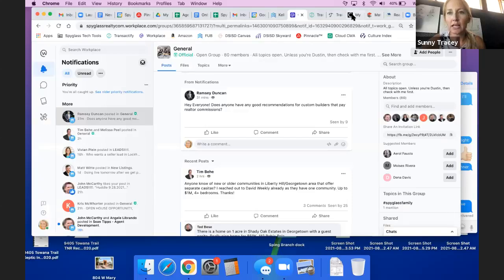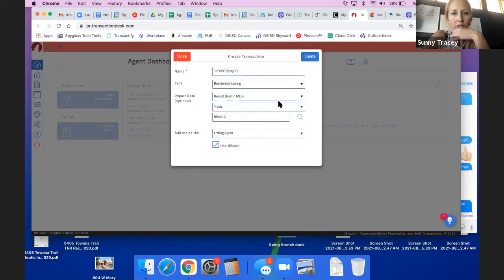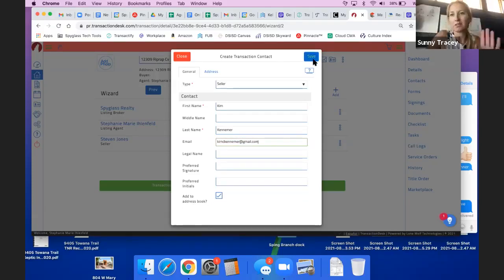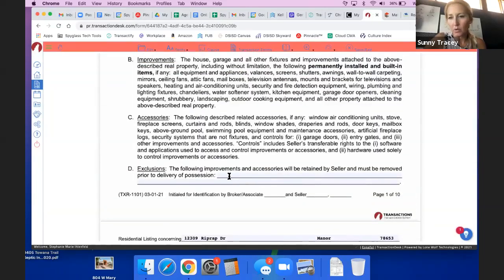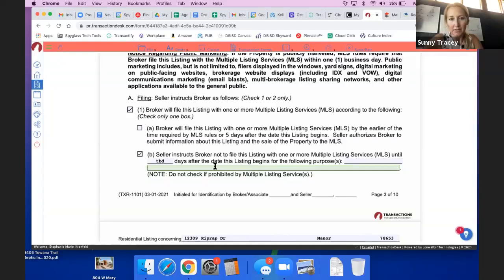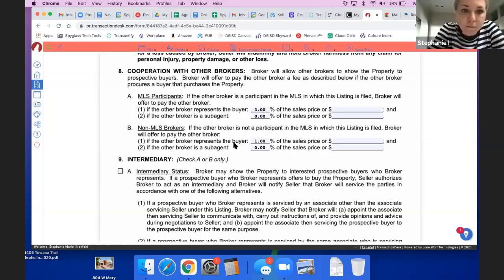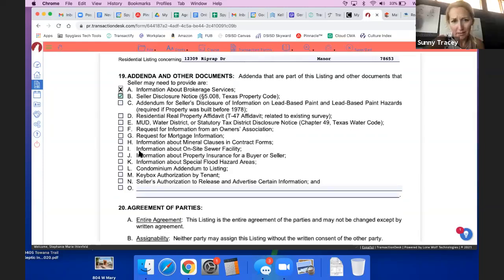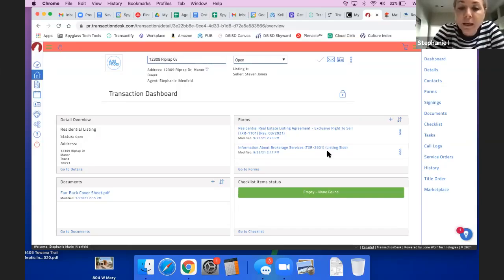Drafting the Listing Agreement